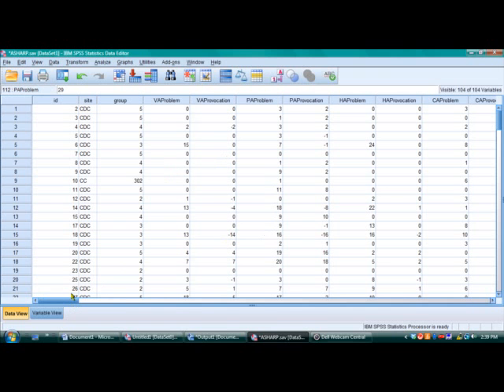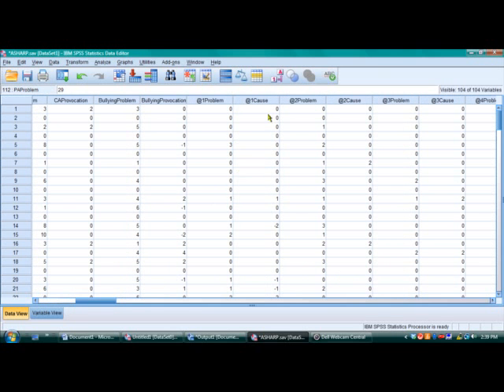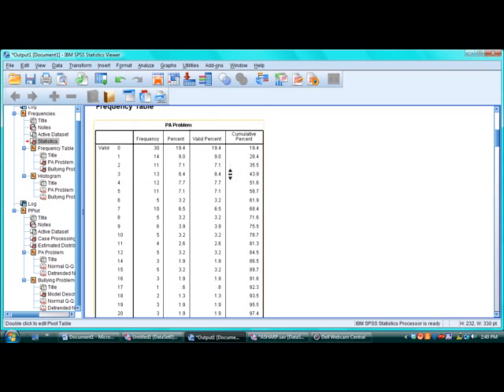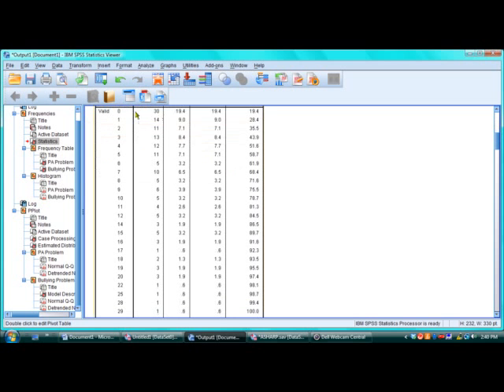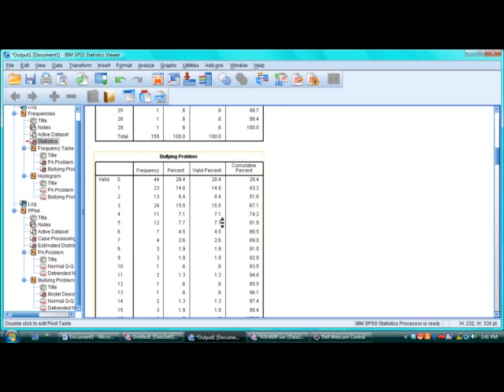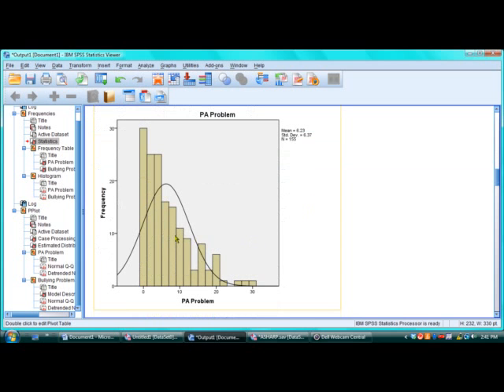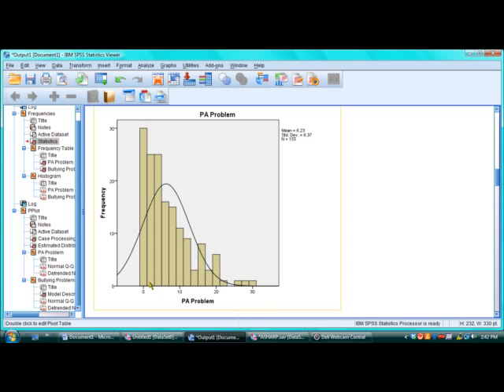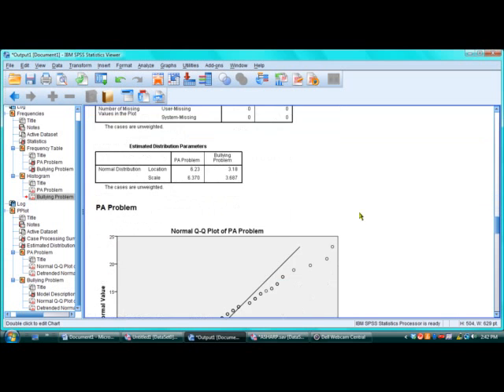Module 3 Part II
Module 3 Part II: Exploratory Data Analysis